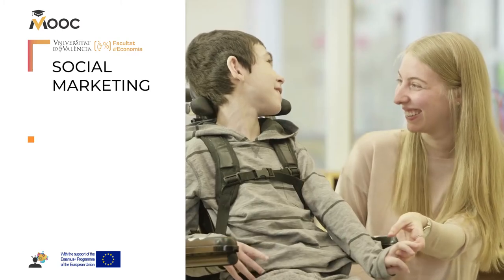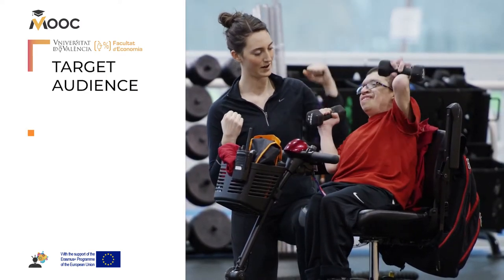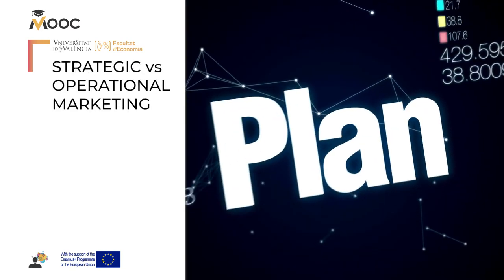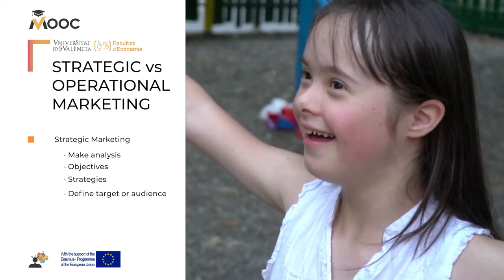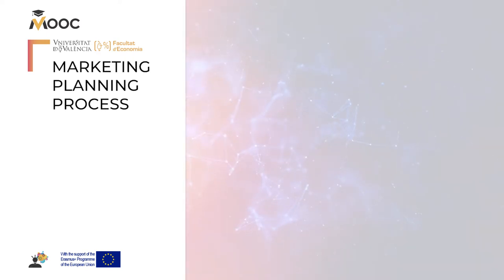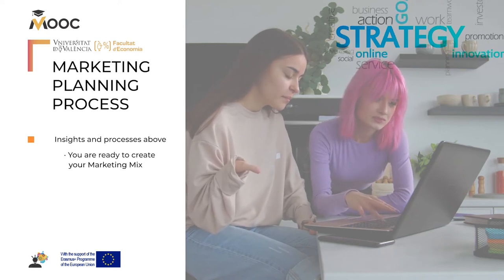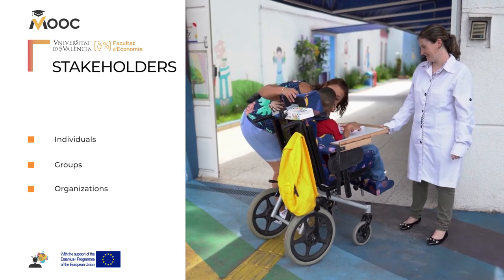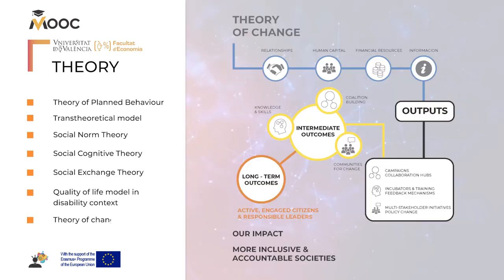1. Social marketing for social inclusion. General Concepts